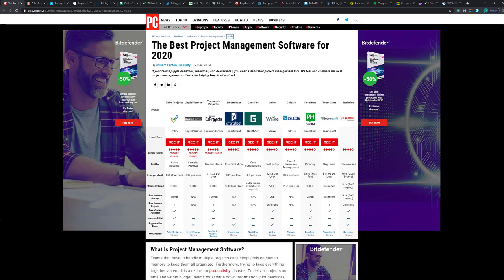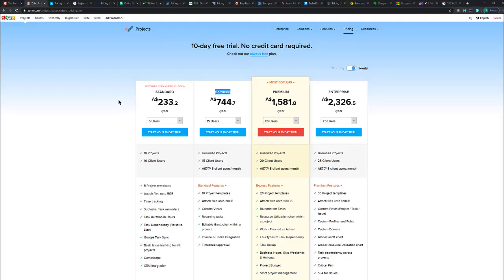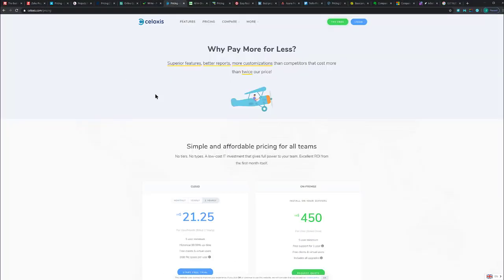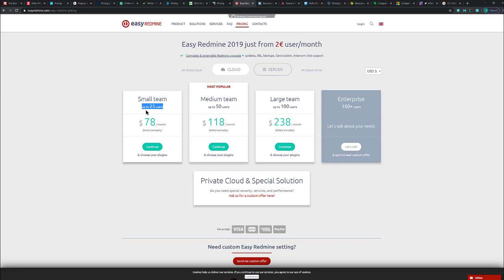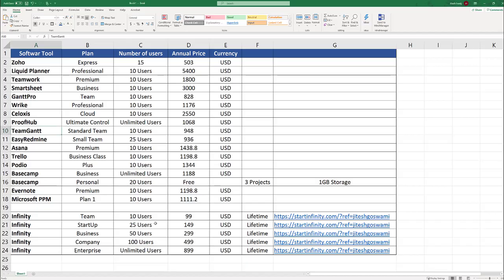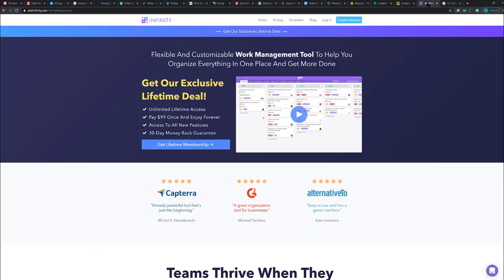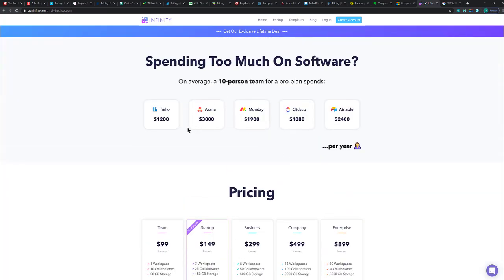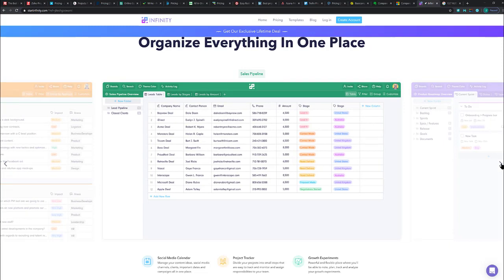17 Project Management Tool Prices Analyzed - Found One @ $99 LifeTime Deal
17 Project / Work / Task Management Tool Prices Compared - Found Best Price that a very good tool offering currently. Infinity is a very good project management tool that is greatly flexible and luckily you can claim lifetime deal by just clicking on this and opting any of the plans. Yes pay once and claim use of the life time updates. That means throughout your life you will not be paying for it again.
Infinity team is working on great things too like introducing notes taking, automation with If This Then That (IFTTT) and much more.